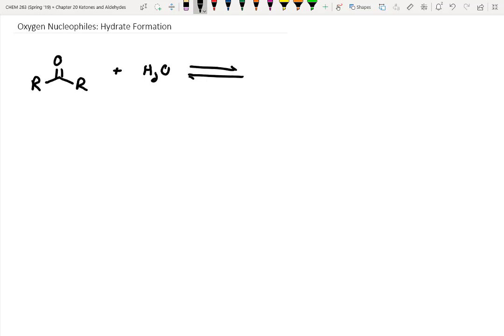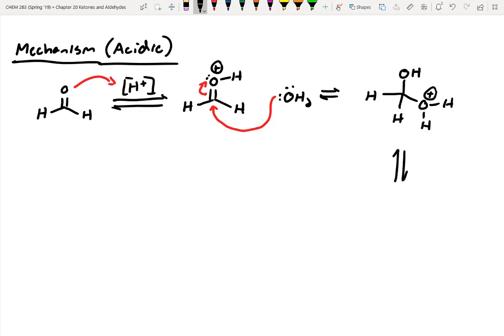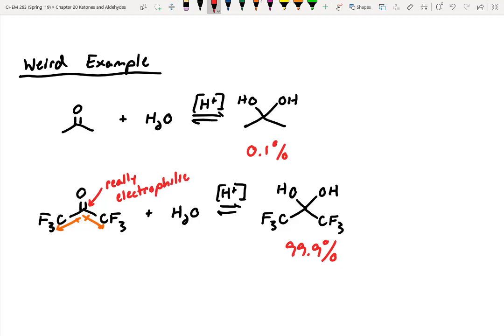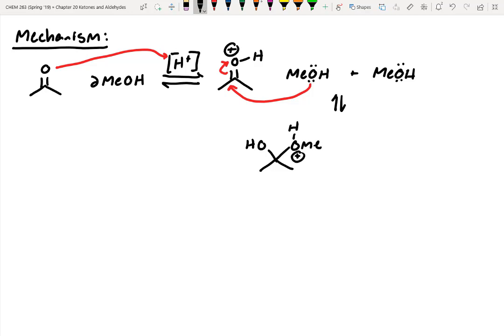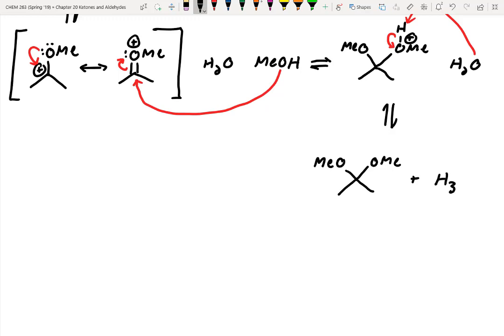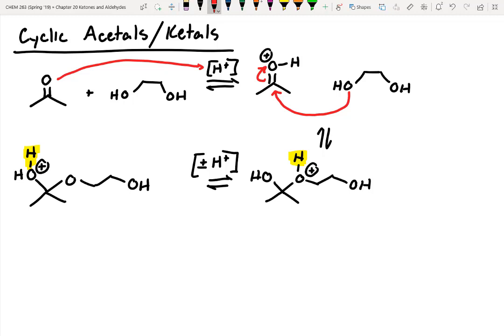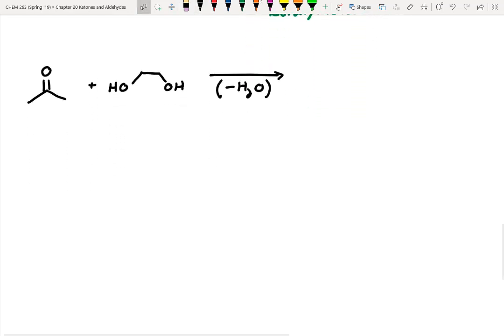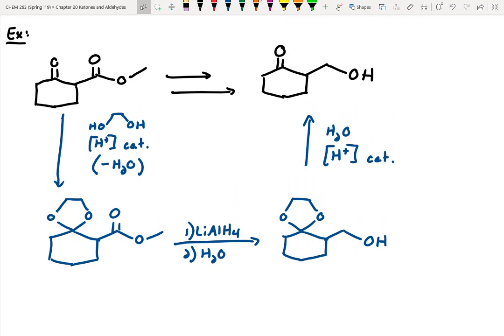Hydrates, Ketals, and Acetals